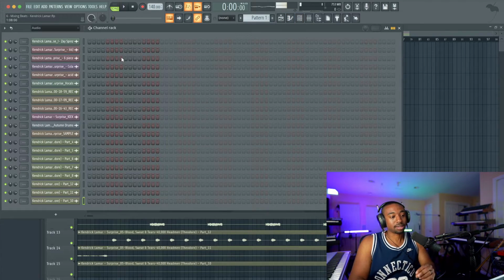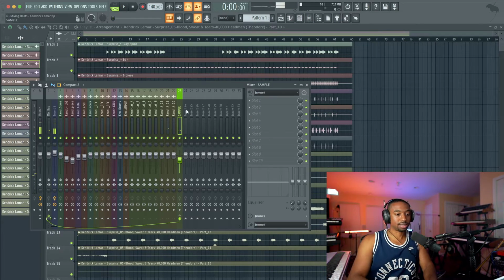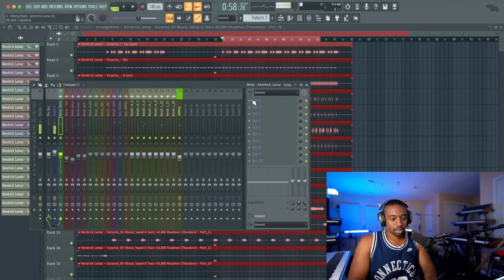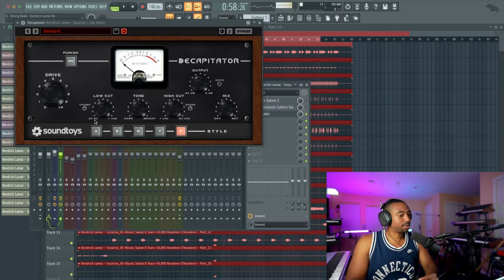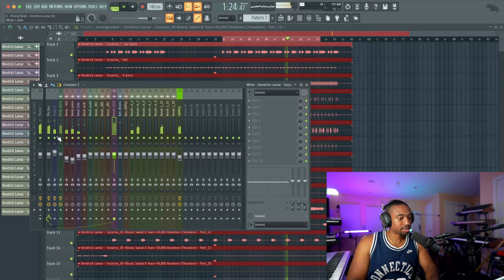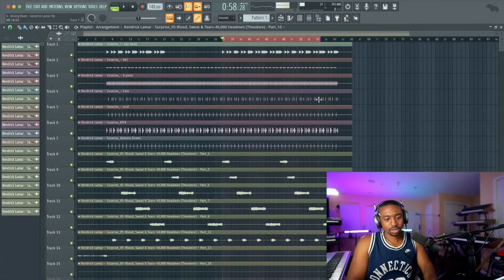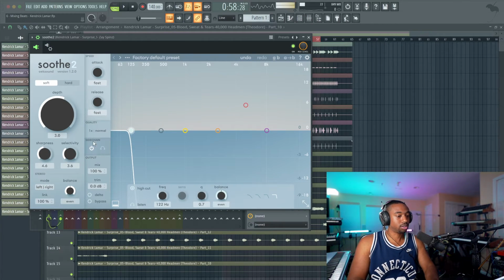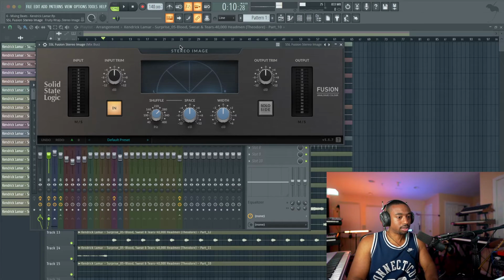How to Mix Beats [Full Mixing Process]